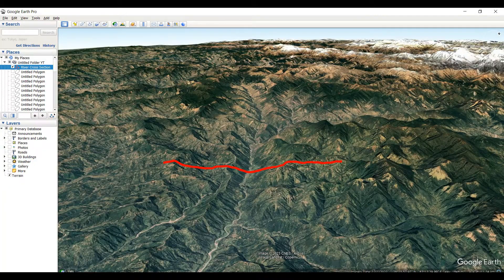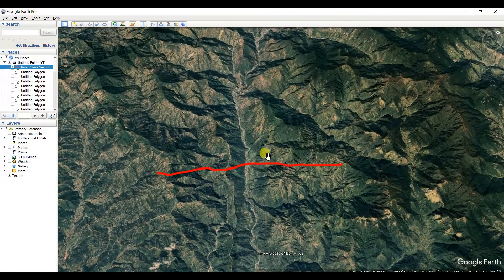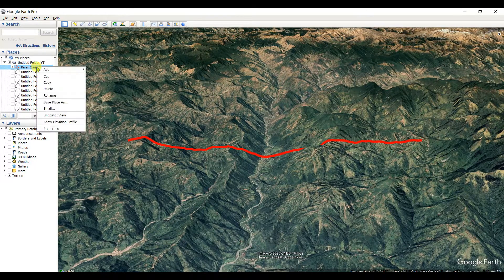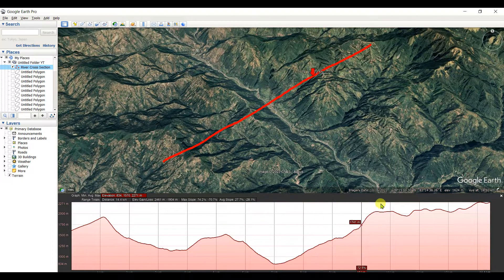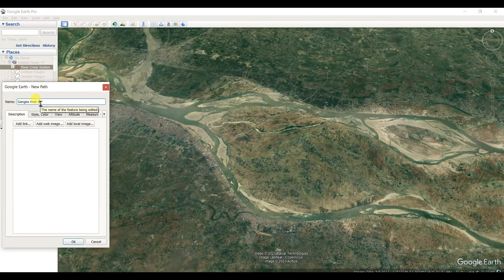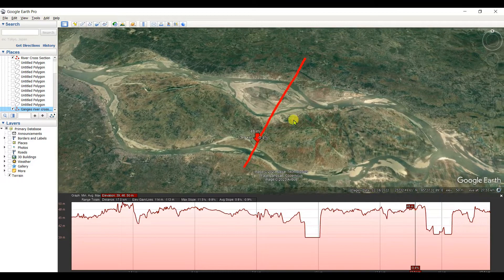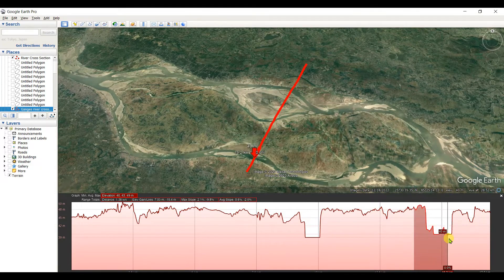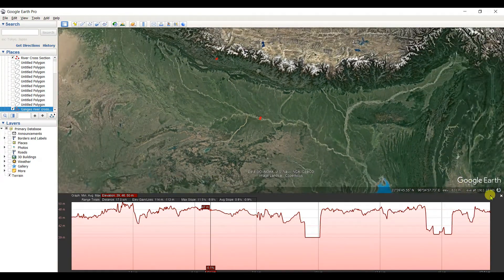How to Draw River Cross Sectional Profile in Google Earth Pro